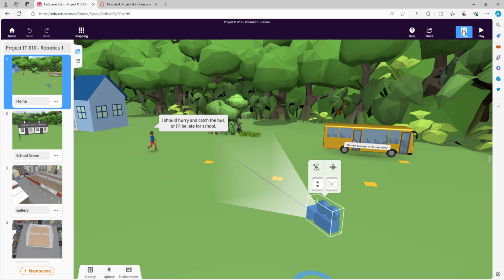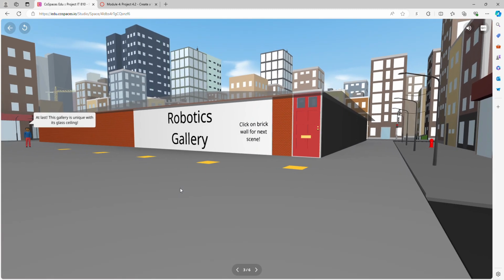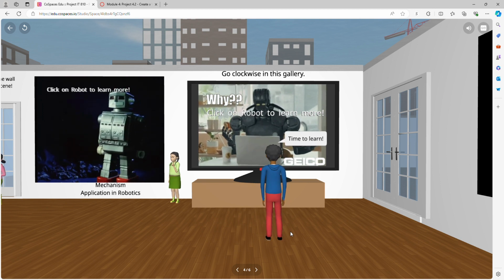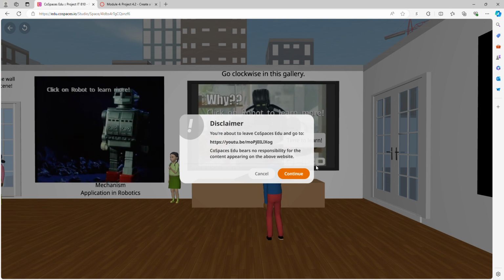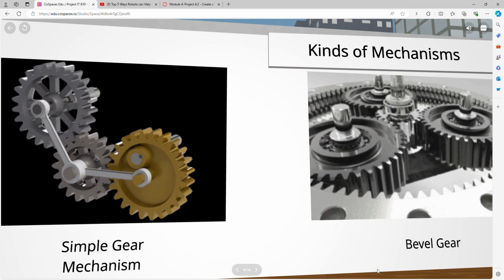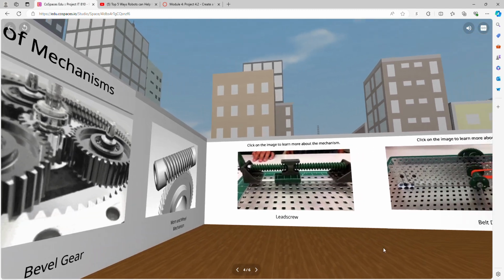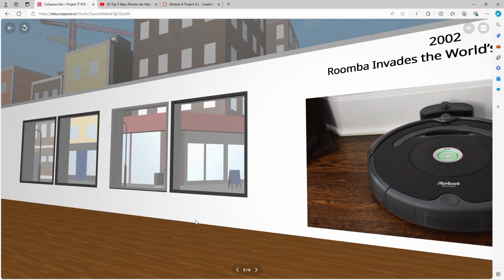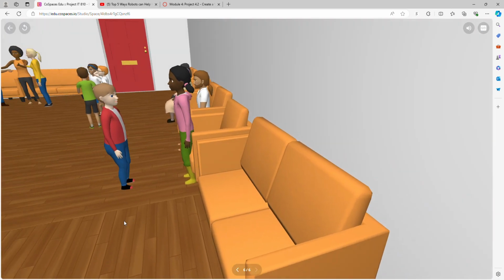IT 810 VRLE